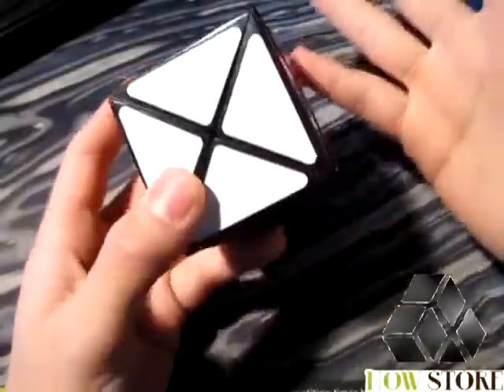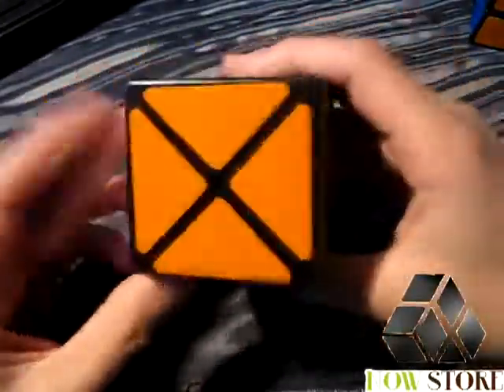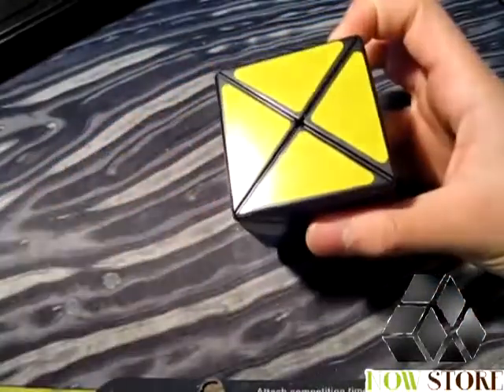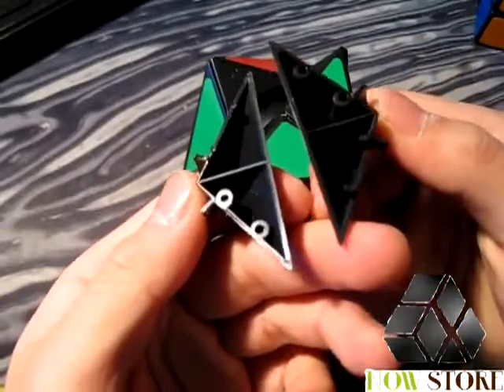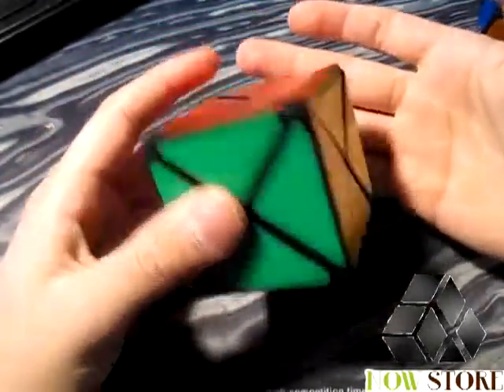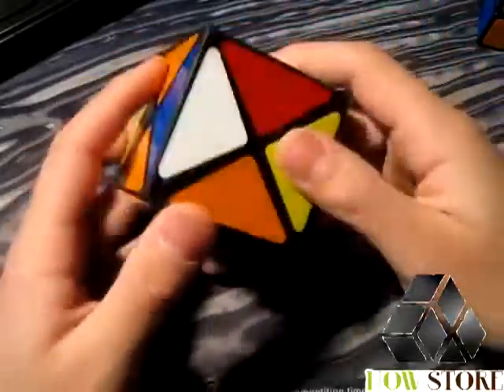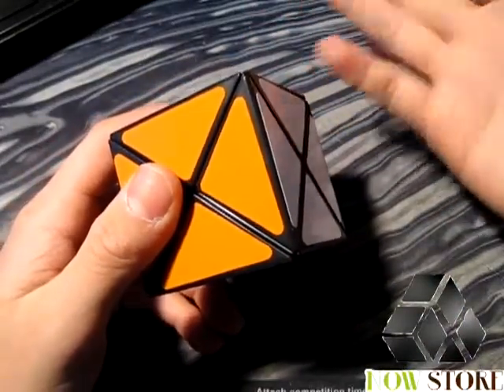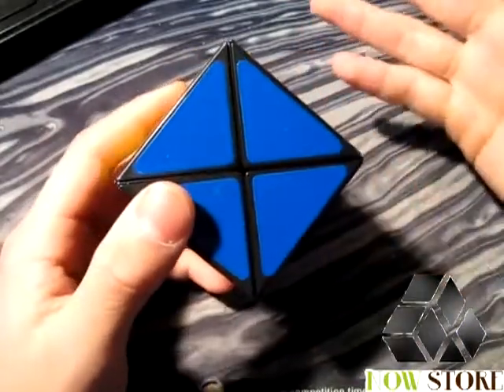Dino Cube Review (Bought from the HKNowStore)